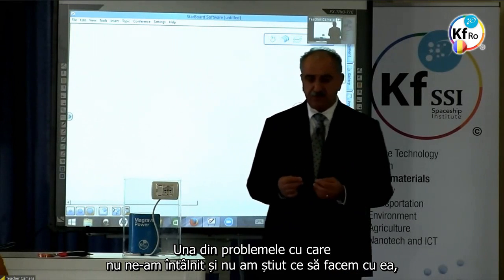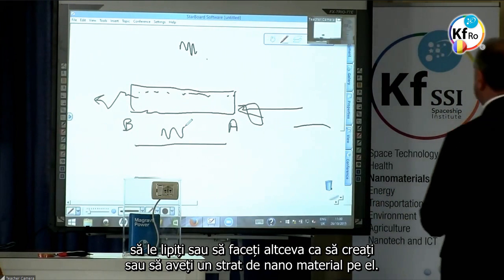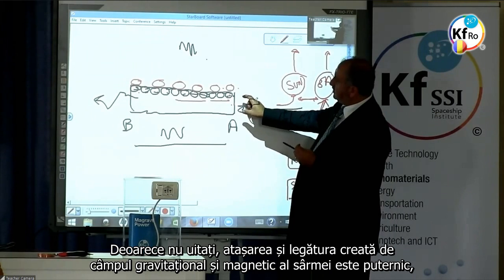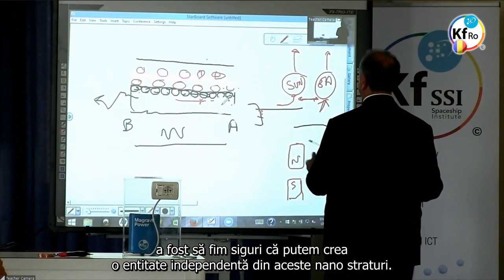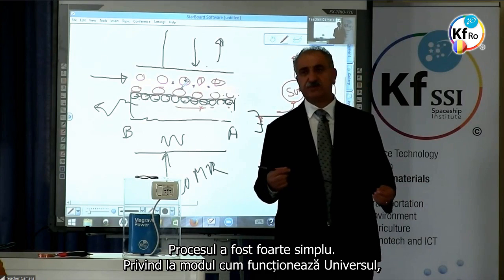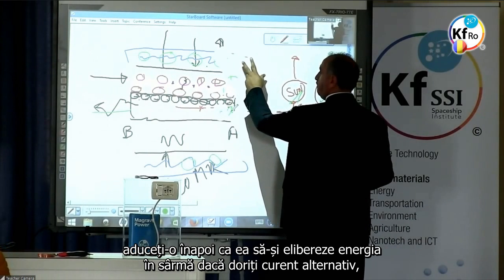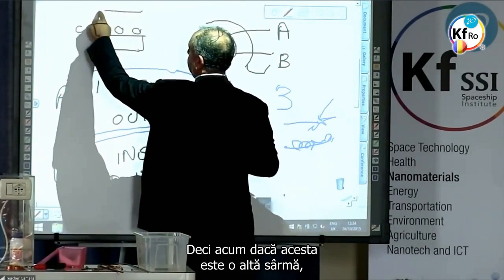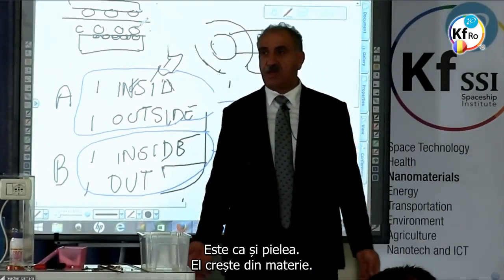Cuprul in Stare Materiala, Nano si Gans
- prezentarea detaliata a procesului crearii nano straturilor si a Gans-ului sau plasmei libere din sarma de cupru, prezentare realizata de D-ul Mehran Tavakoli Keshe
- fragmente din Blueprint-ul Nr.1 din 26 Octombrie 2015